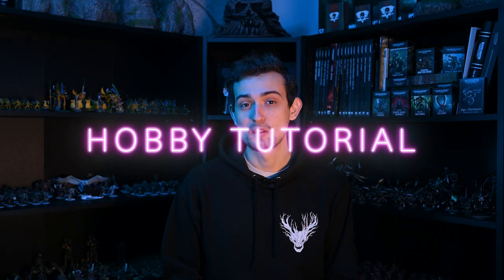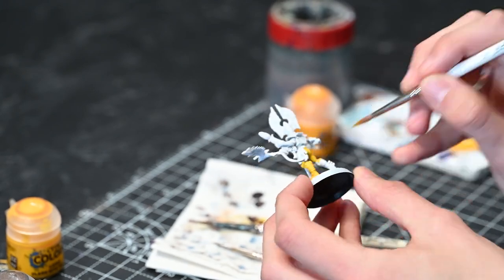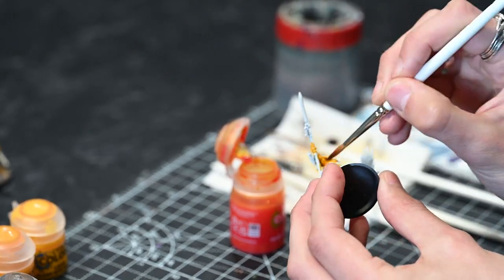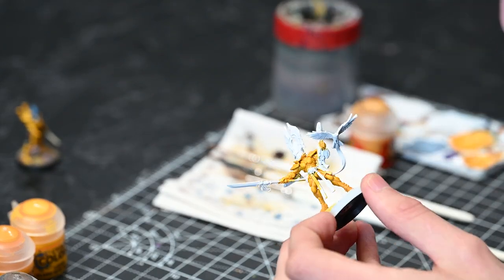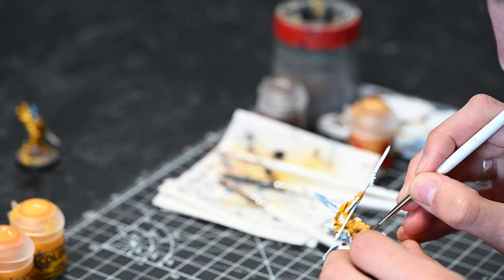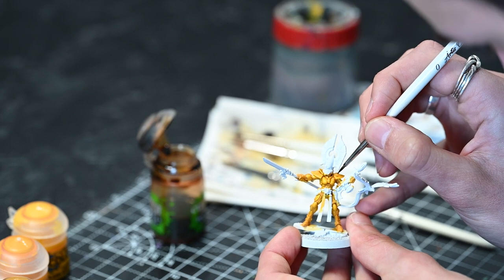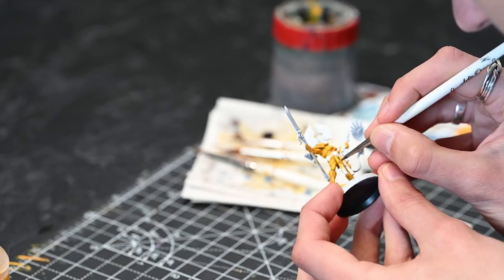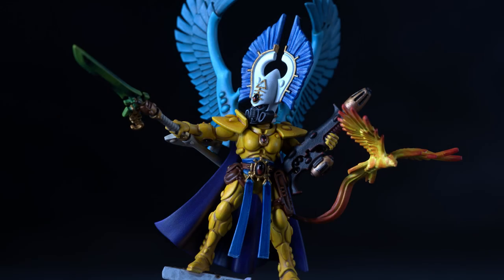Hobby Tutorial - Painting Iyanden Yellow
In this tutorial, Linden takes us step by step of his method for painting his Iyanden Yellow. As well as discussing how he upscales and simplifies the process depending on which minis he is painting, which helps him to paint his army efficiently as well as making his centre piece minis looking great, but still tying in to the rest. Although Linden is demonstrating his technique on an Aeldari Autarch, this recipe could easily be transferred and adapted to Imperial Fists, Bad Moon Orks or anything else you fancy painting in a strong vibrant yellow colour scheme.

Yours tremendously,
Velour Excelsior